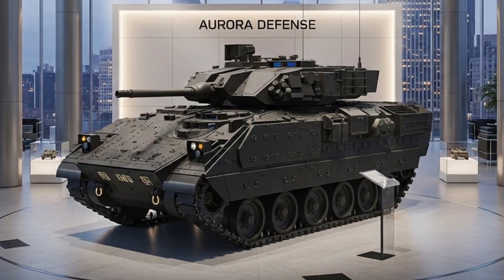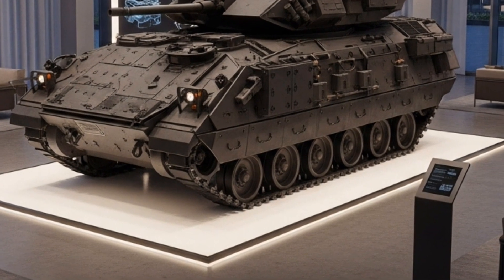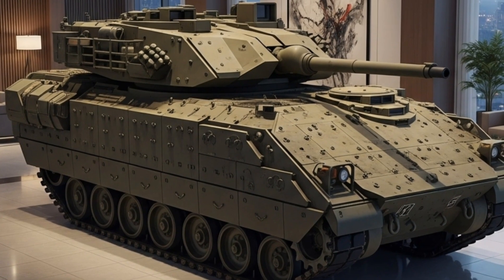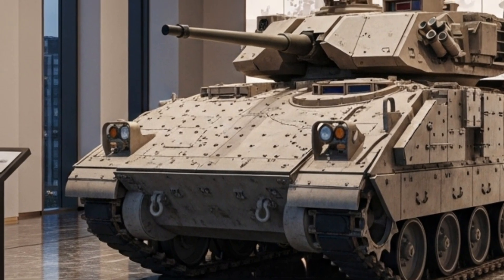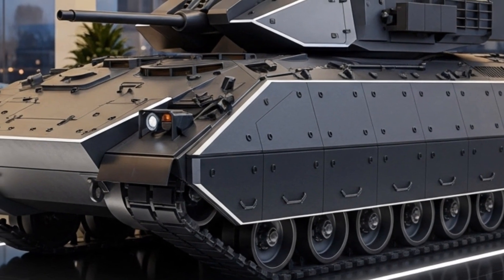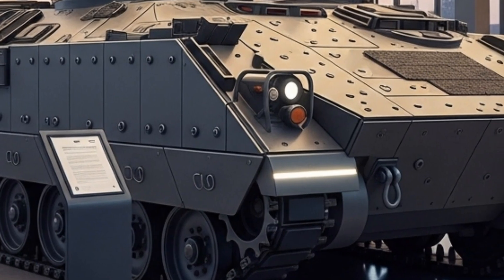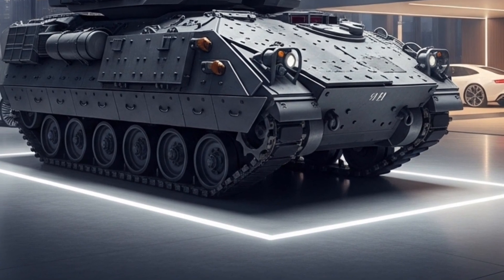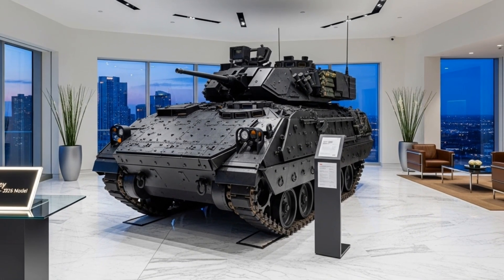2026 M2A2 Bradley Fighting Vehicle – Next-Gen American Beast of the Battlefield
Experience the power and evolution of the 2026 M2A2 Bradley Fighting Vehicle — America’s legendary infantry fighting machine, now reborn with next-generation upgrades. In this video, we explore how the new Bradley combines advanced armor protection, cutting-edge digital systems, and deadly firepower to dominate the modern battlefield. From its upgraded 25mm Bushmaster cannon and TOW missile system to its high-tech interior featuring full digital integration and AI-assisted defense, the M2A2 is built for the future of warfare.

Discover its improved mobility, stealth design, and state-of-the-art active protection system that keeps soldiers safe and combat-ready in any terrain. Whether you’re a military enthusiast or a technology lover, this video reveals why the 2026 Bradley continues to be a true symbol of strength, innovation, and battlefield supremacy.